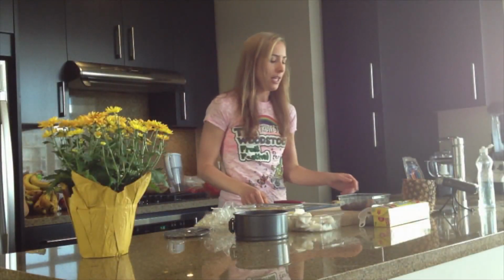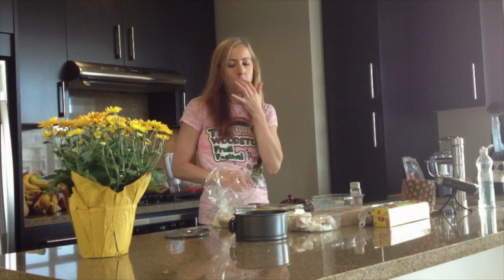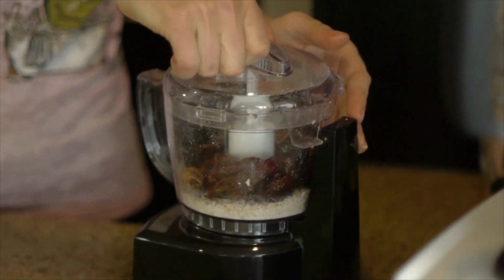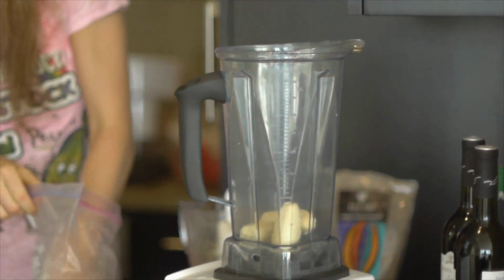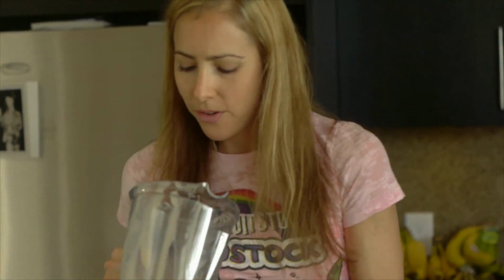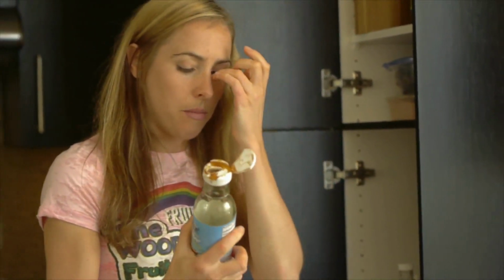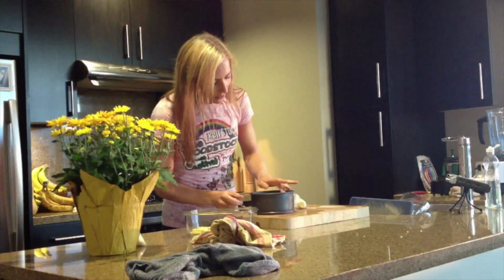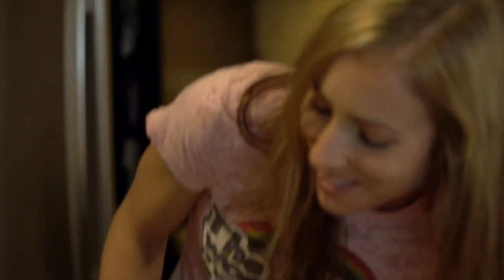Piñacolada Ice Cream Cake (low fat raw vegan)